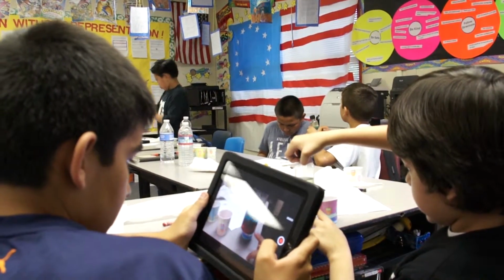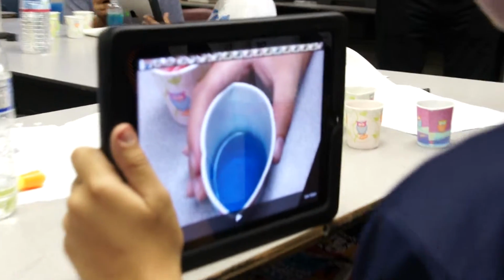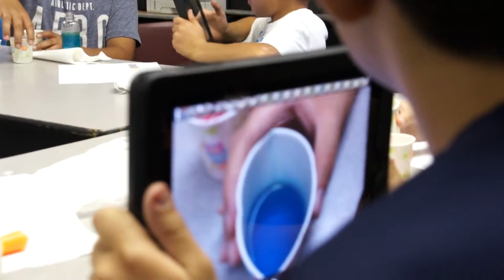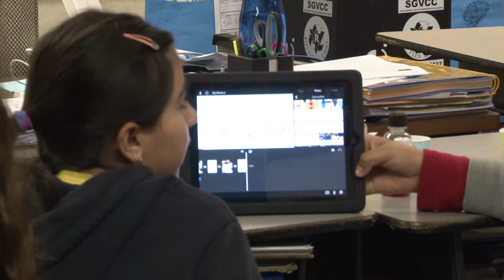Ed Tech Integration in Action - Westmont - Loriso's Interview